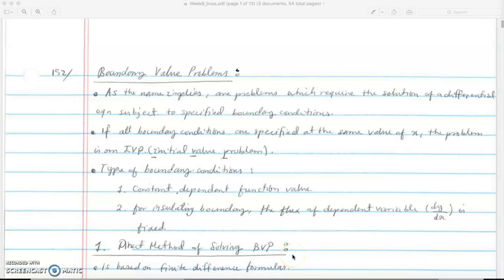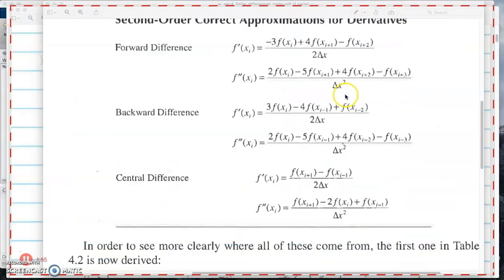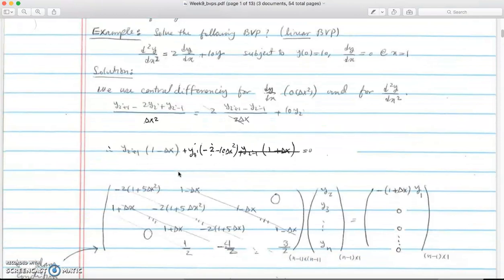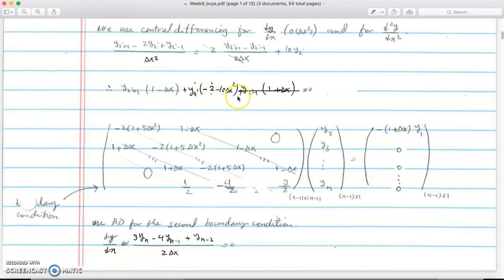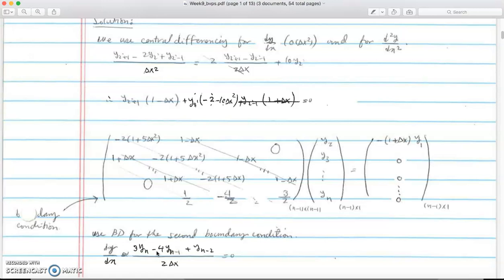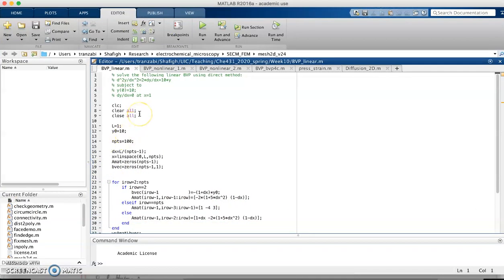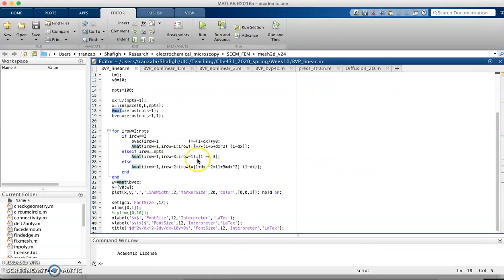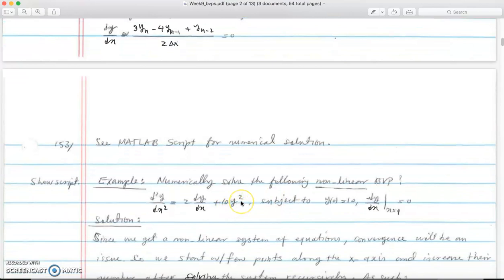Boundary Value Problems Using Finite Difference Method, Part 1